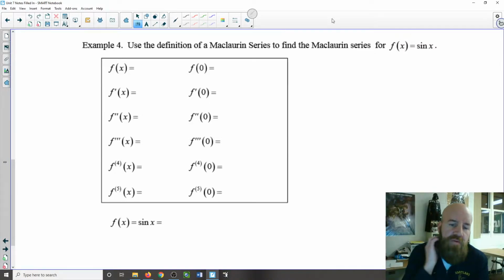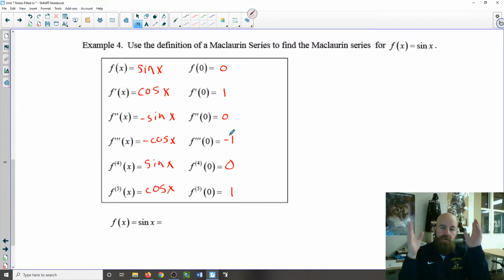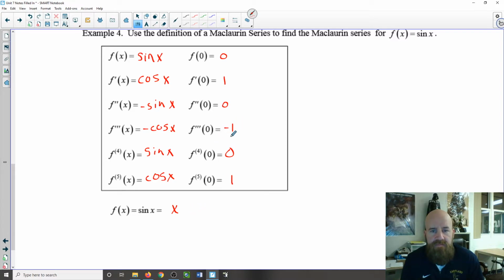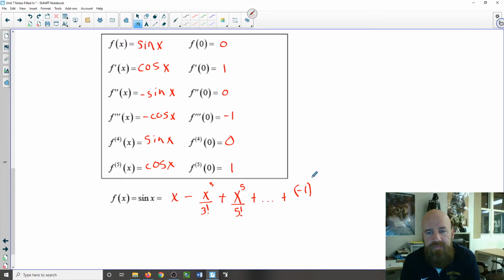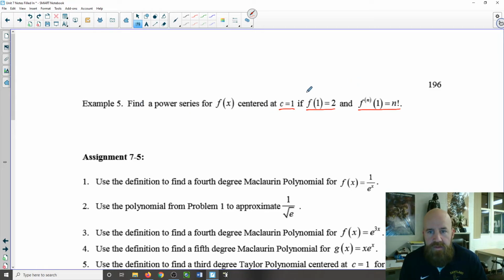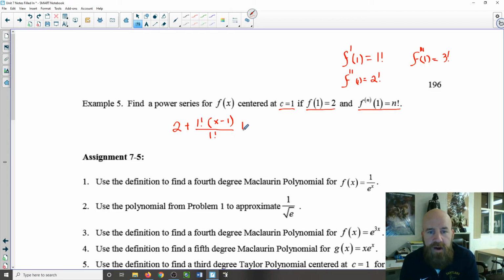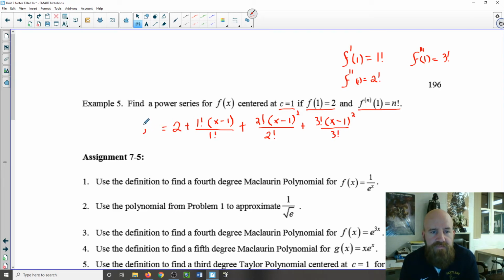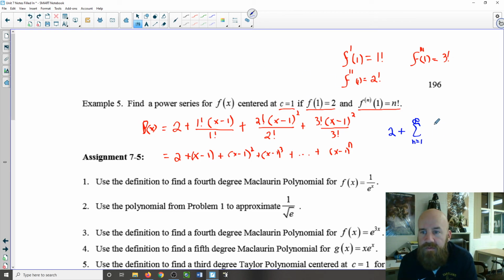Taylor Polynomials and Taylor Series #3